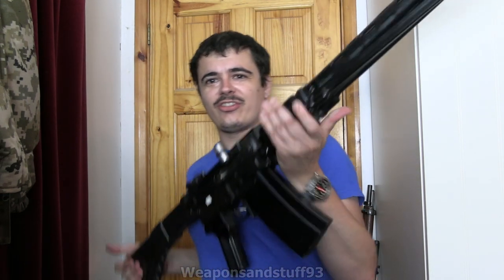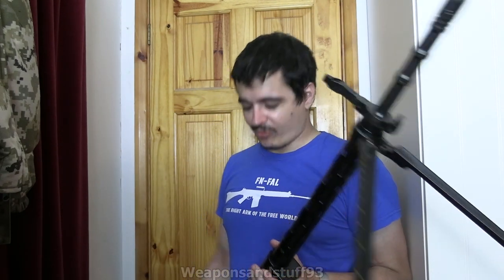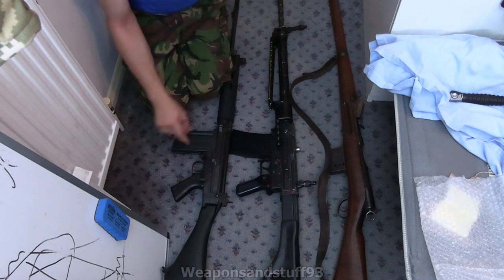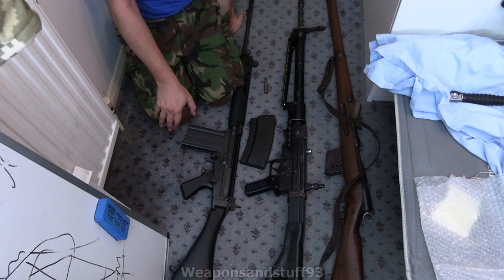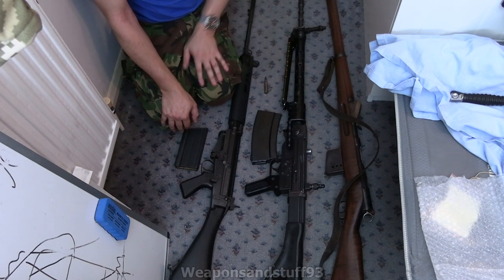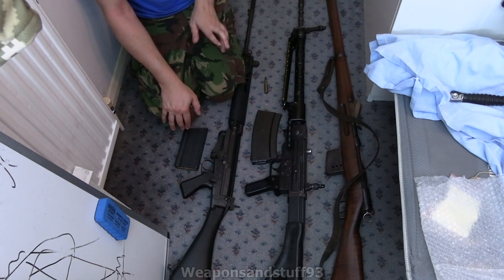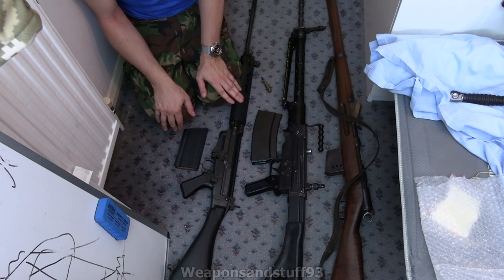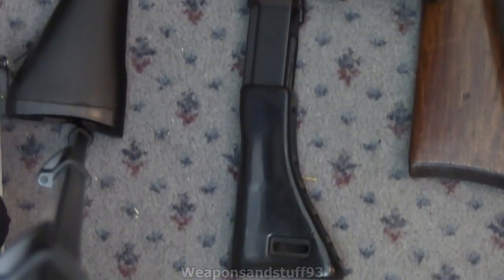Swiss STG57 Battle Rifle/LMG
Taking a look at the Swiss STG57 Assault/Battle Rifle/Light Machine gun.
Designed by the Swiss in the 1950s to serve both the role of standard infantry rifle and Light Machine Gun.
Probably one of the ugliest rifles ever made but that's due to it being function over form, everything is designed to work well rather than look pretty.

Also called the SIG 510 or the STGw 57 depending on the calibre/export etc.

Deactivated to UK standards.